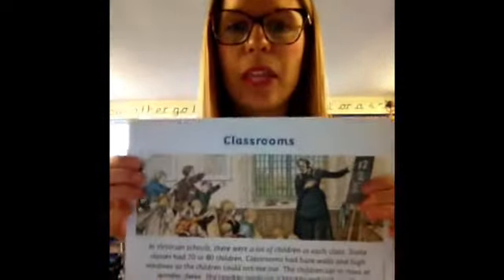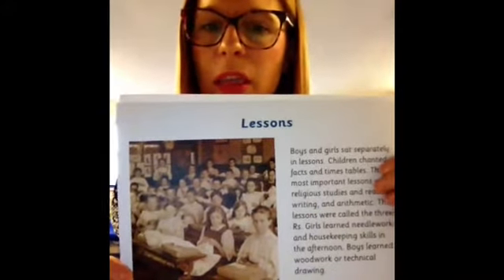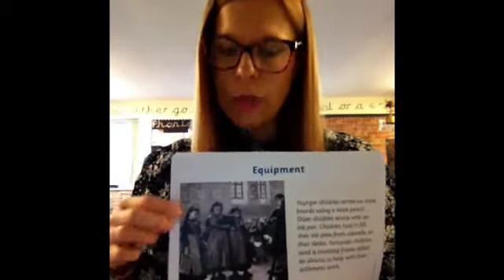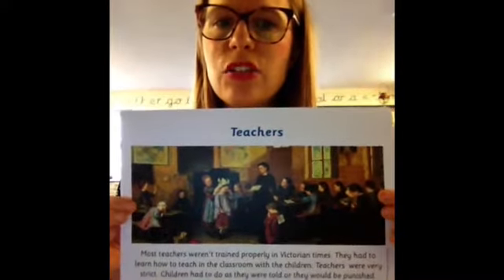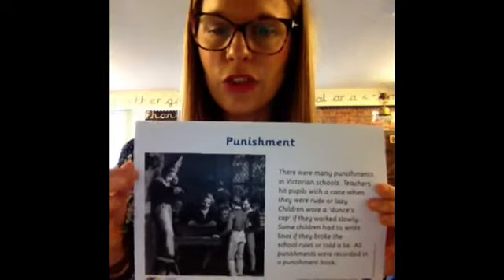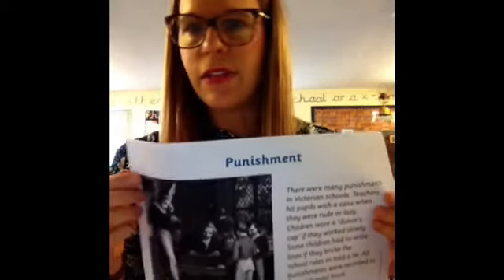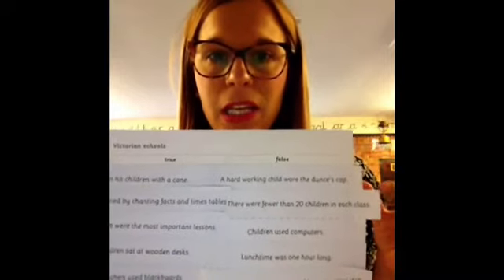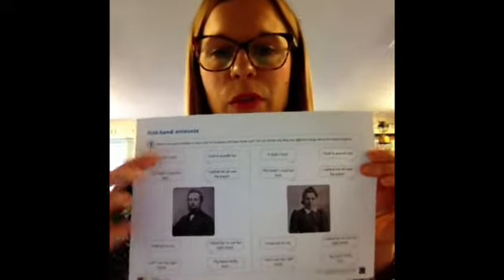Thursday History Input